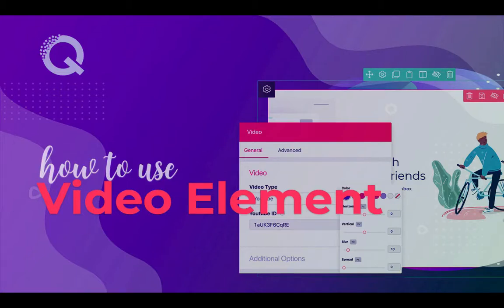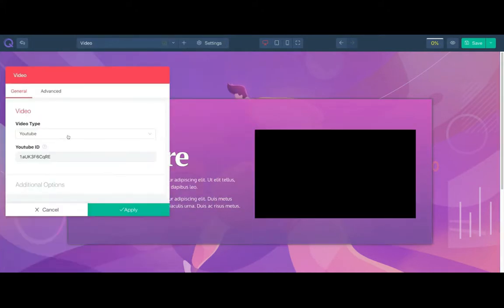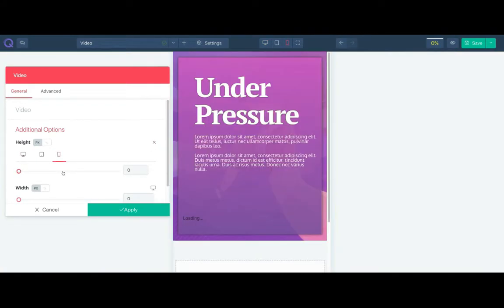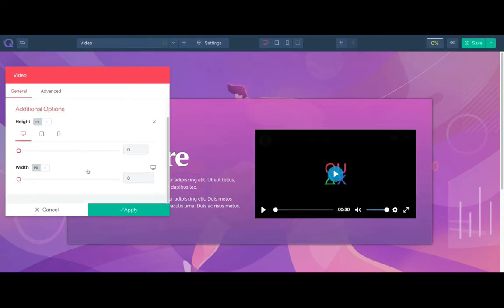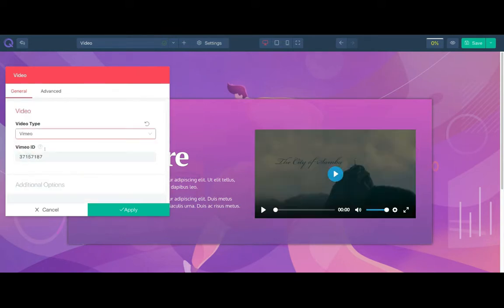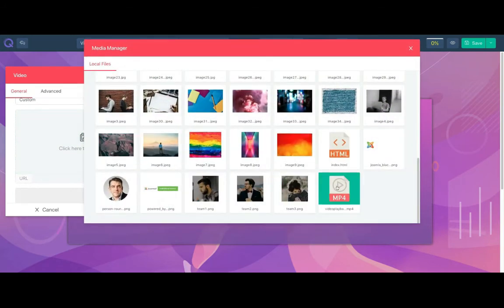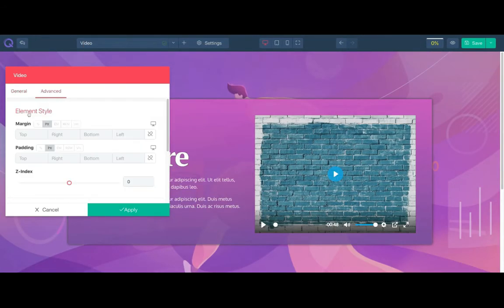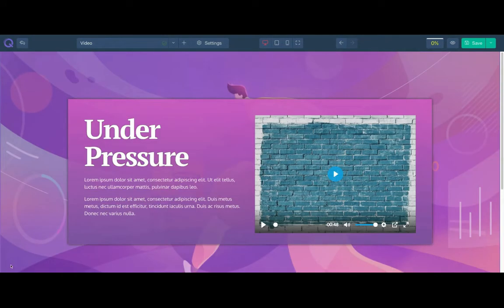How to add YouTube, Vimeo and Other Video using Quix Page Builder to your Joomla website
Adding videos to your page in Quix is simple using the Video element. The element allows you to embed videos from just about any source (YouTube, Vimeo and Custom Source), as well as customize the thumbnail image and play button to add a clearner style to the embed. This video will show you how to add YouTube, Vimeo and Other Video using Quix Joomla Page Builder.